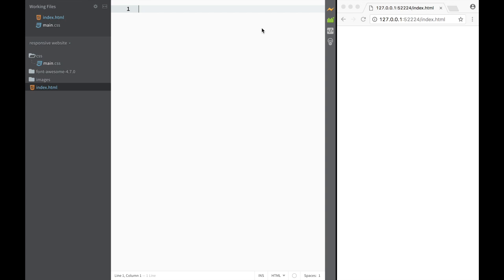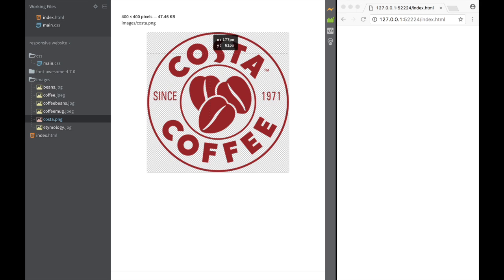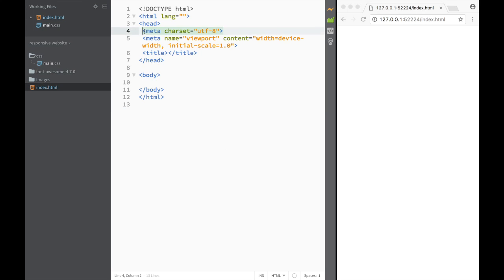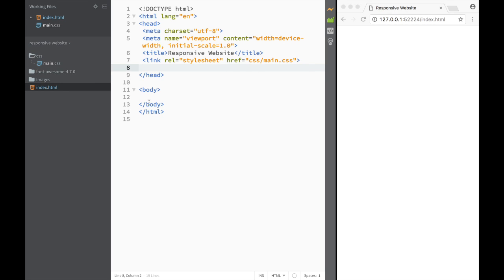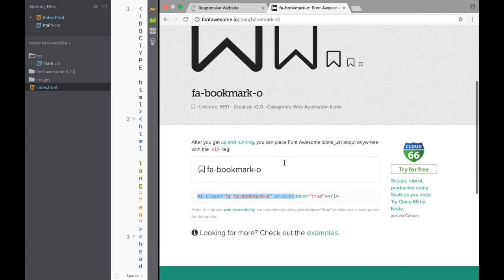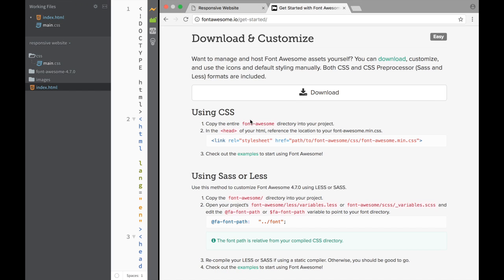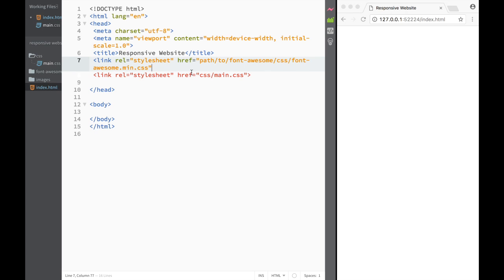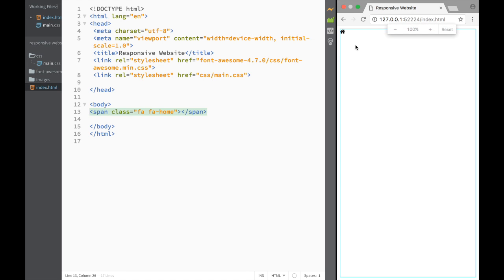Responsive Website HTML5 and CSS3 2 - Workspace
Responsive Website HTML5 and CSS3 - Workspace